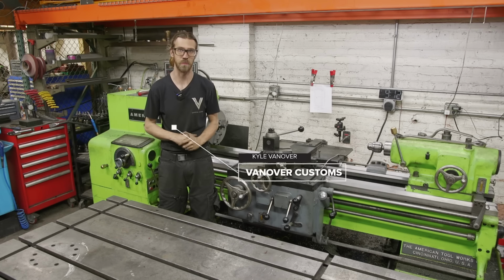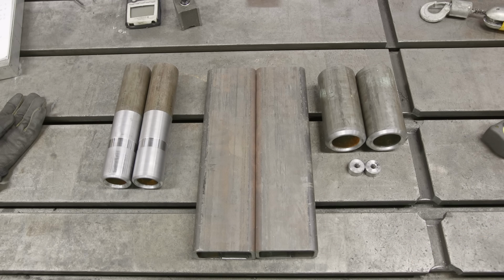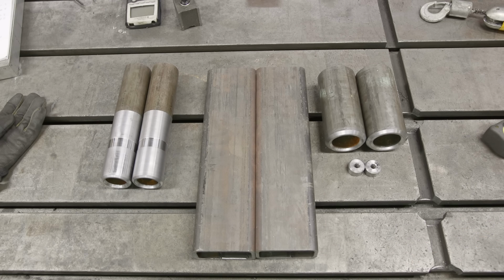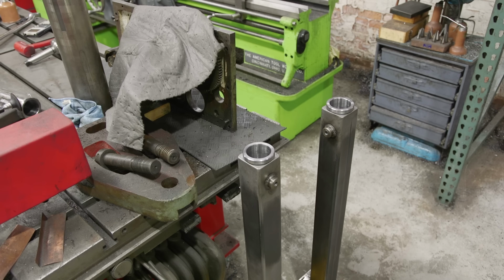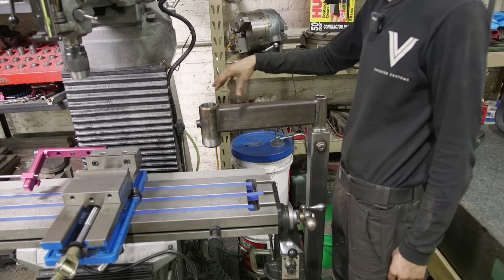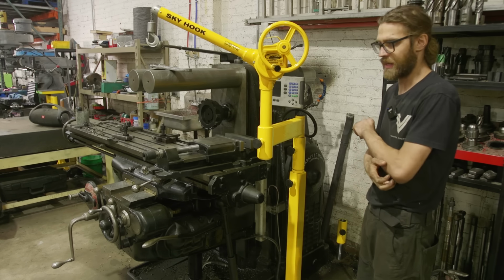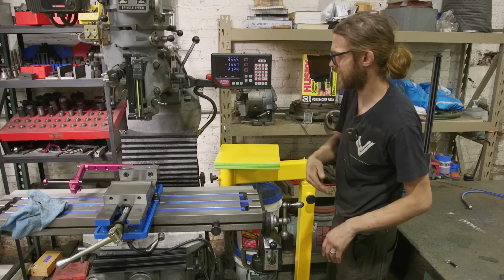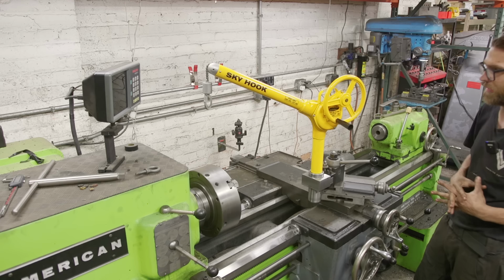Welding and Machining Sky Hook Accesories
With lots of commentary I bring you part 2 check out part one if you missed it.